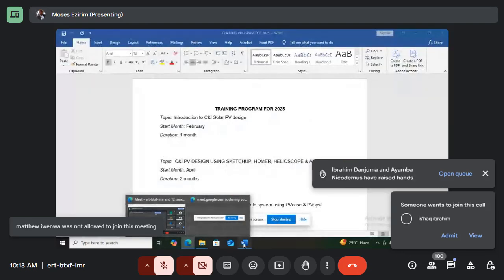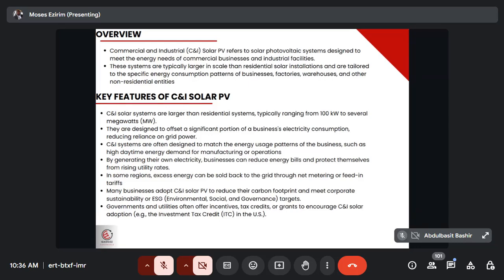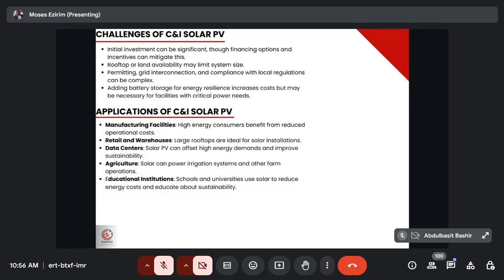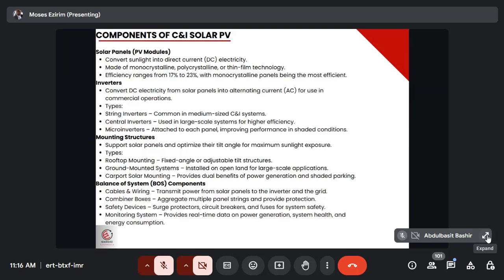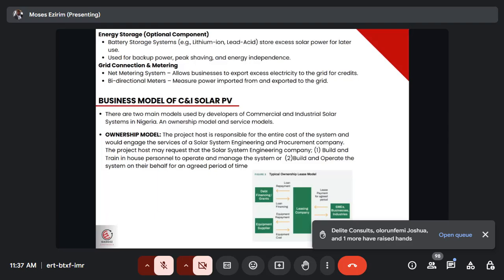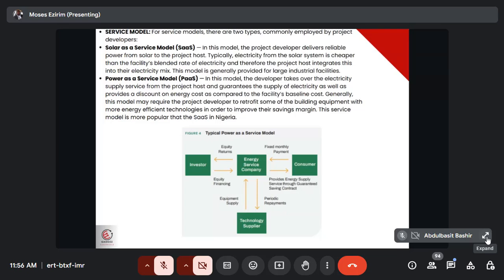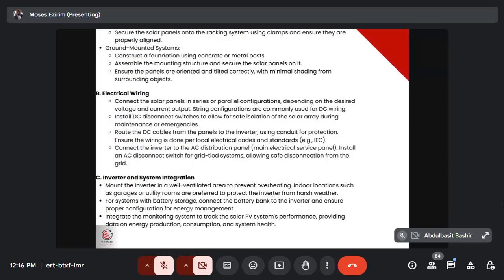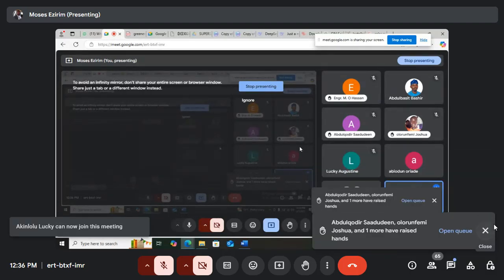2025 SOLAR INVERTER INSTALLATION WITH C&I TUTORIAL [ CLASS 101 ]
2025 SOLAR INVERTER INSTALLATION WITH C&I TUTORIAL. Commercial & Industrial Solar Guide

🔧 Learn How to Install Solar Inverters for Commercial & Industrial Projects in 2025!
Whether you're a solar professional, an aspiring installer, or a project manager, this step-by-step tutorial breaks down everything you need to know about C&I (Commercial & Industrial) solar inverter installation in 2025.

In this video, we’ll cover:
✅ The latest inverter technologies for 2025
✅ Key safety and compliance standards
✅ Tools and setup best practices
✅ Real-world C&I installation workflow

This tutorial is perfect for engineers, solar technicians, and energy entrepreneurs looking to stay ahead in the booming renewable energy space.

🔗 Solar Panels Explained
🔗 How to Finance Solar for Businesses
🔗 Top Solar Technologies in 2025